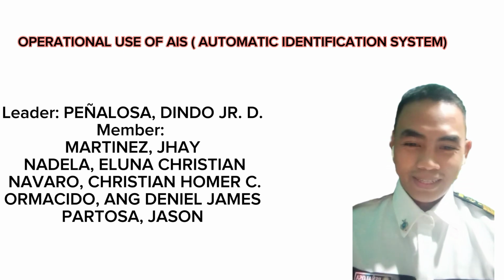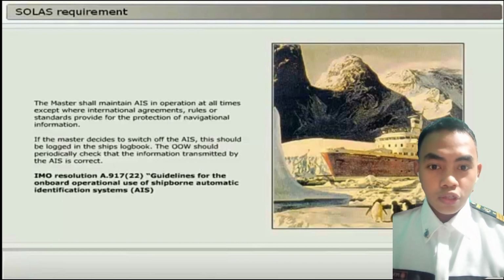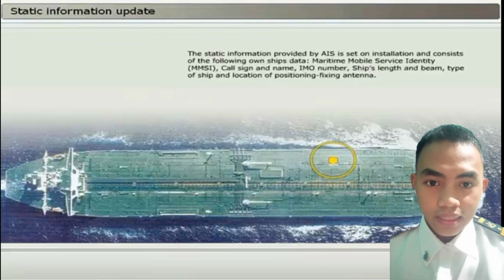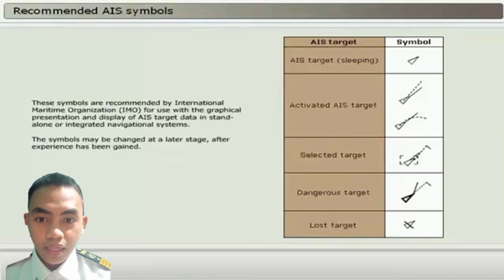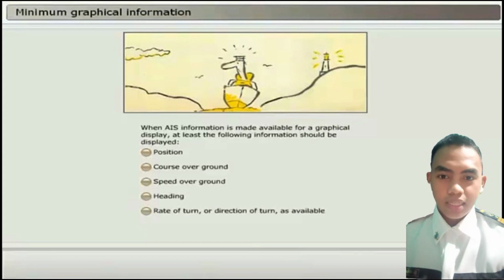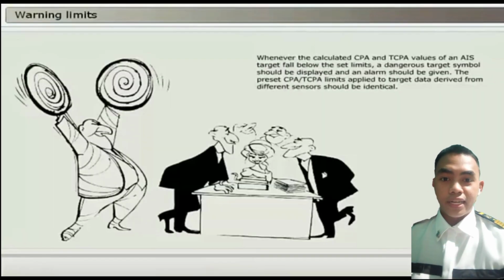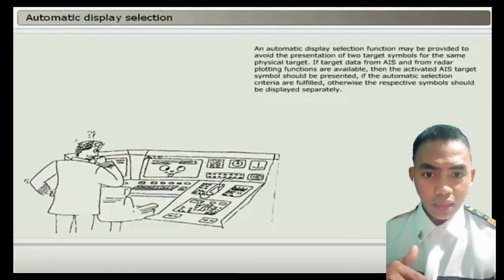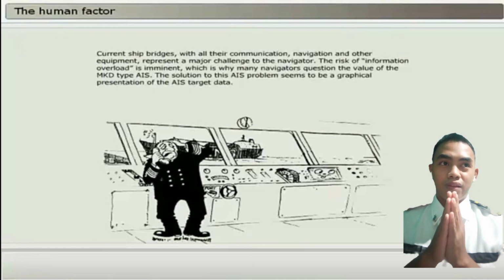April 7, 2023